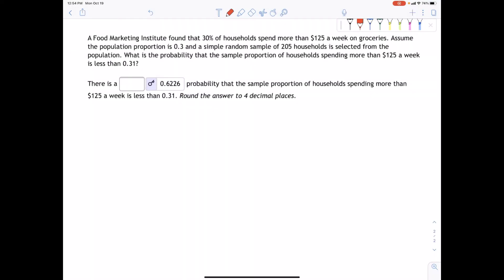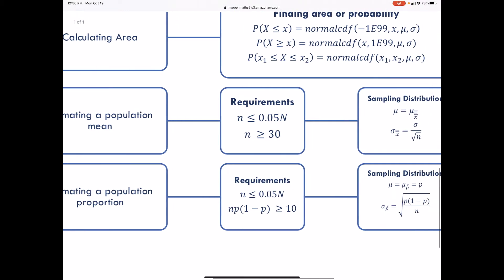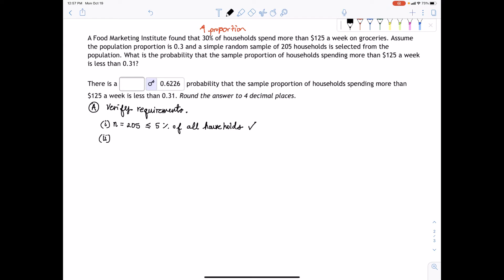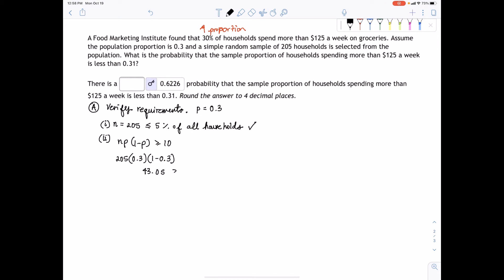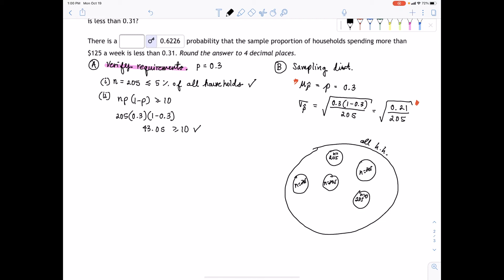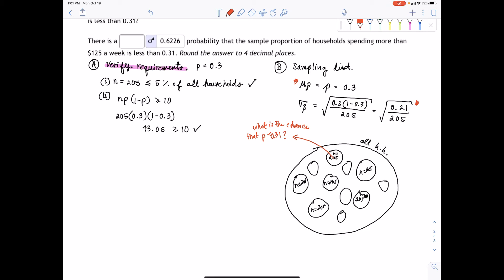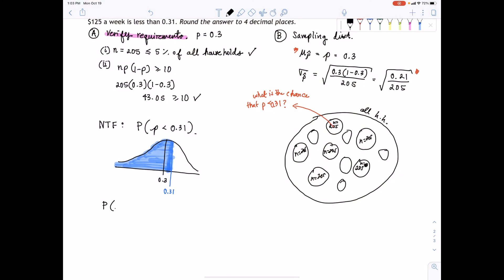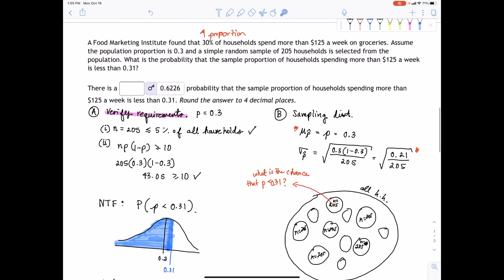Normal Distribution- Sampling distribution, find probabilities, households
This example demonstrates a sampling distribution for proportions. Includes verifying the requirements that samples are independent and the population is normal.